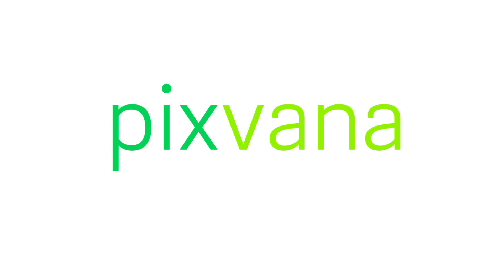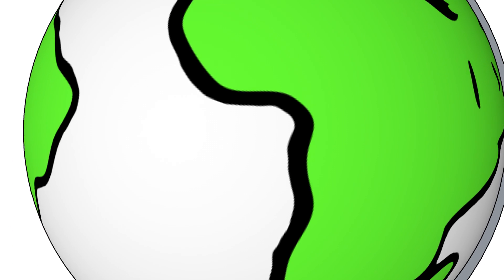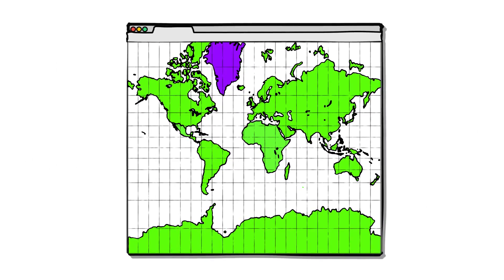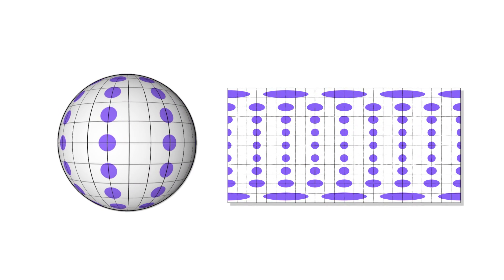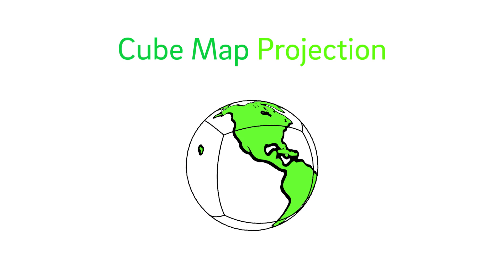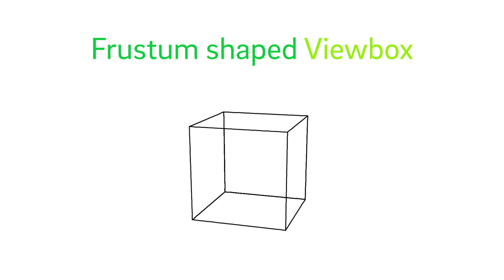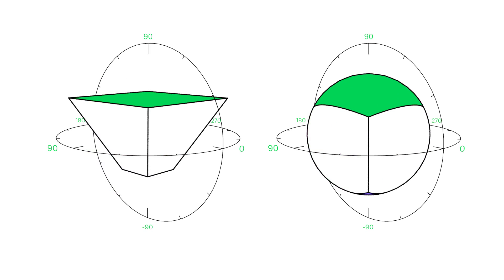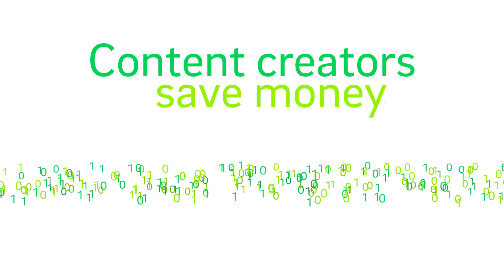XR Guide: Field of View Adaptive Streaming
Field of View Adaptive Streaming is a technique to deliver higher quality Virtual Reality videos at lower streaming bandwidth requirements.  We segment a high resolution VR spherical video (ideally at 6k, 8k, or 10k+ resolution as a master) into multiple "Viewports" which optimize the VR video for the viewer's then gaze and Field of View within the larger spherical environment.  This is done in combination with special projections and encoding for each stream, using a series of different "Viewbox" projections, which give higher resolution to certain areas of the video--similar to "foveated rendering" techniques in gaming applications.  This technique does not require any proprietary encoding or servers or CDN infrastructure.  It does require preparing the various video streams as part of the program encoding, and enabling this playback capability within the VR video player. Pixvana's cloud authoring and delivery platform for VR video takes advantage of these Field of View Adaptive Streaming techniques.